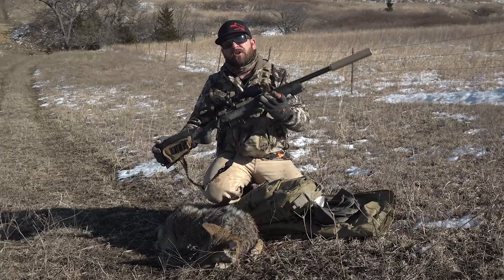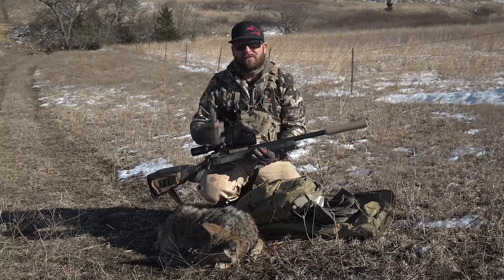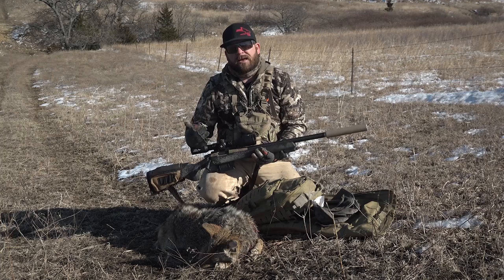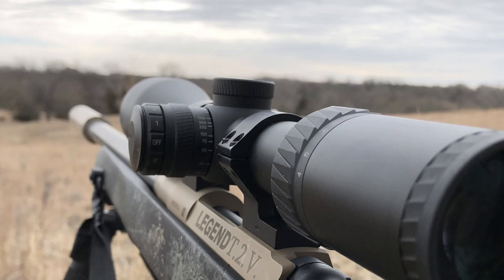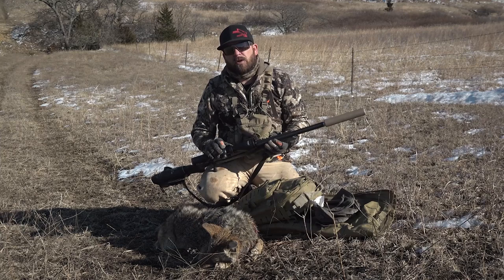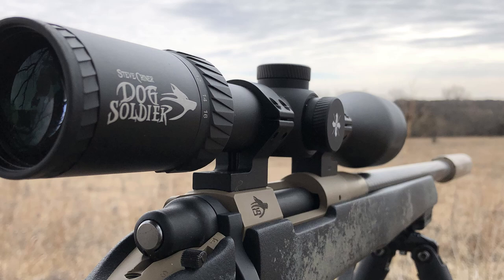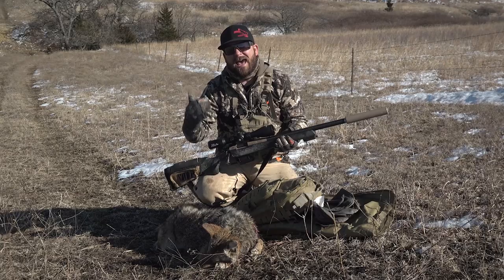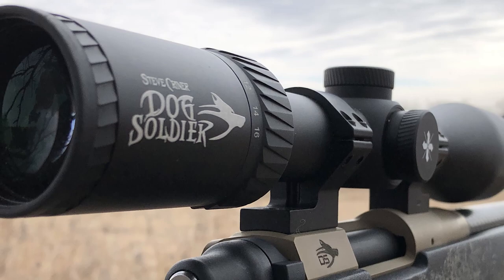All About the Axeon Dog Soldier Predator Scope Review with Steve Criner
Stever Criner the Dog Soldier himself uses this video to tell all about the Axeon Predator Rifle Scope. He talks about the features. Its light-gathering capabilities. Its toughness. The turrets. The glass. Well, just everything about why he likes it and uses it.